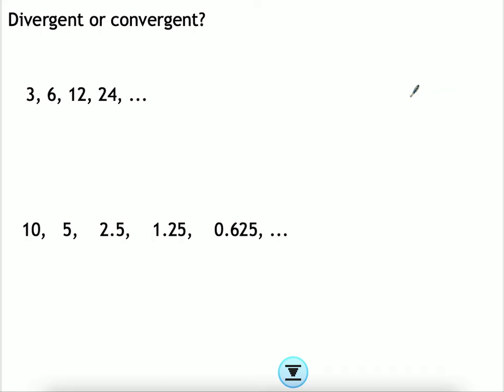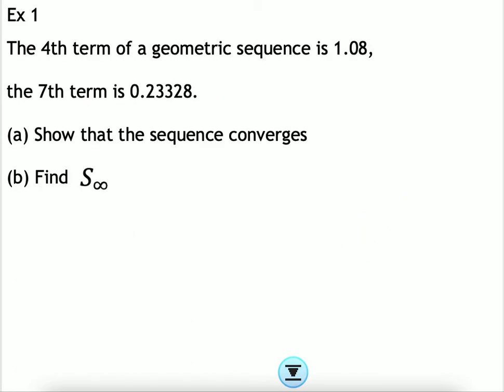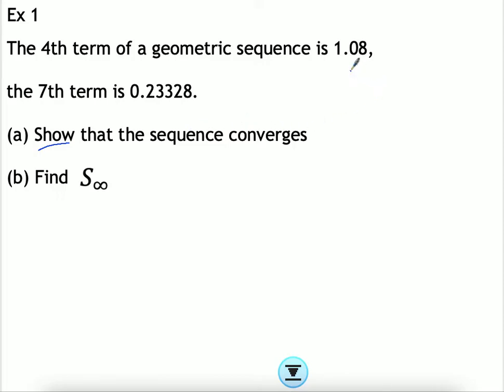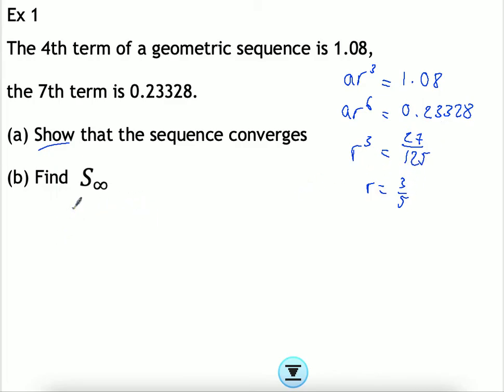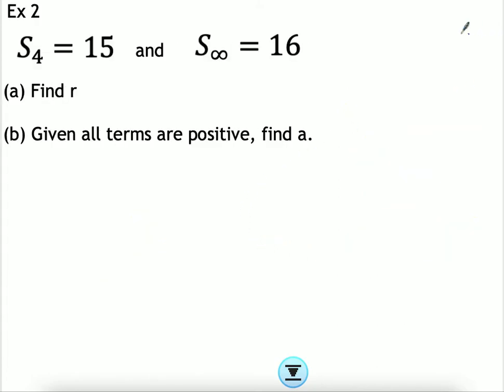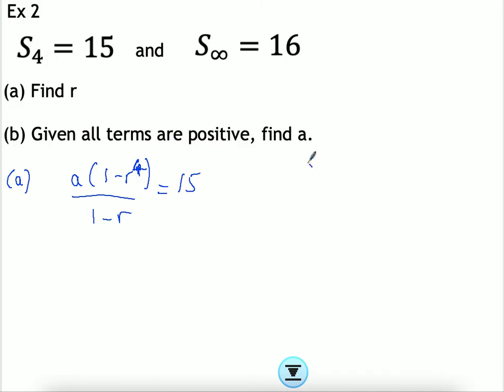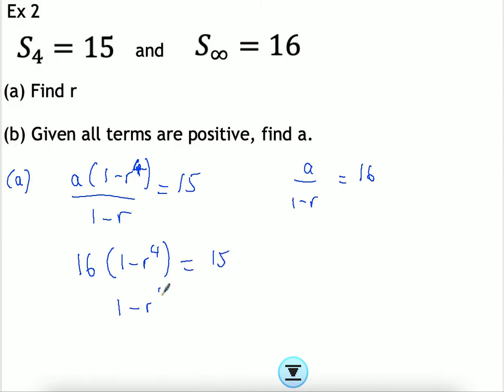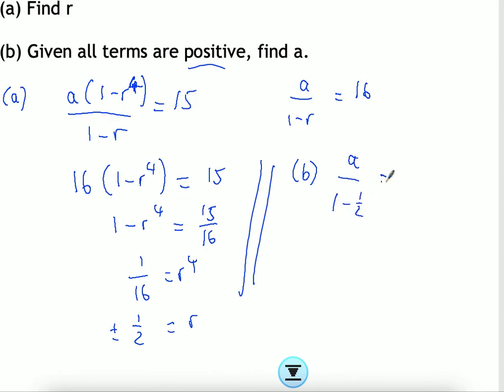5 Year 13 A Level Maths - Sum to infinity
This video looks at the concept of the Sum to Infinity terms in a convergent geometric series. Enjoy!